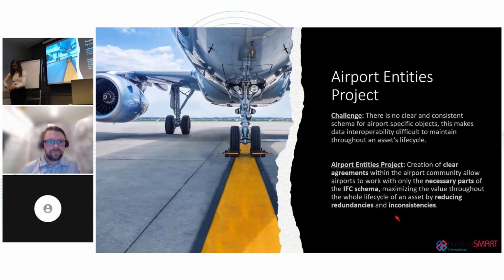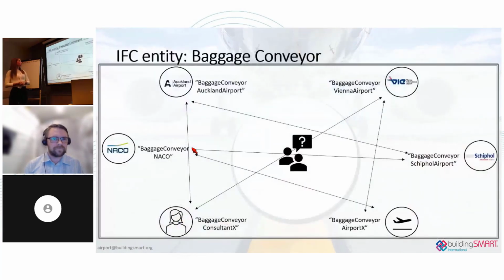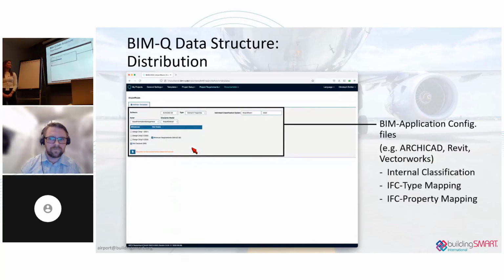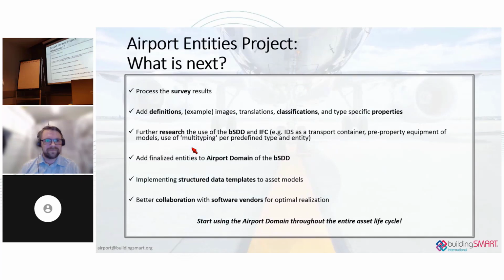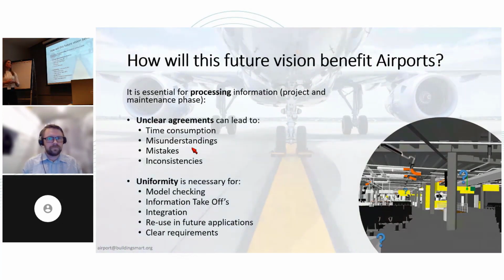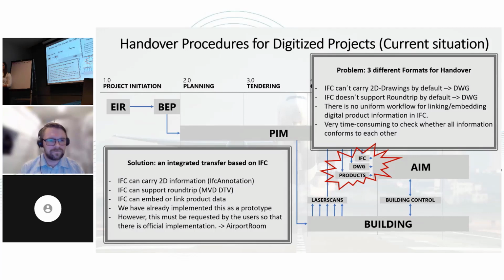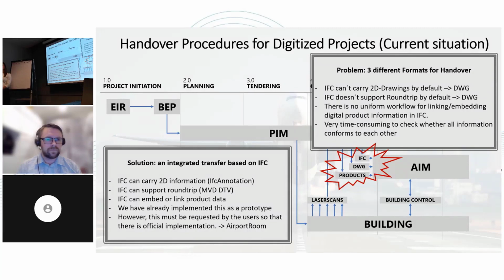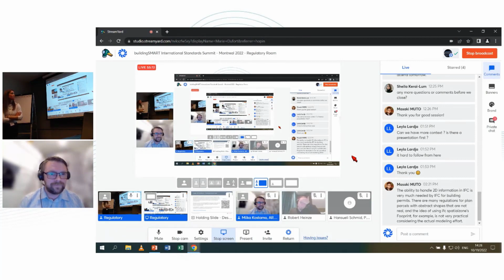RR3/AR3/PR3 - Open Session – Lifecycle Information Management based on open Standards